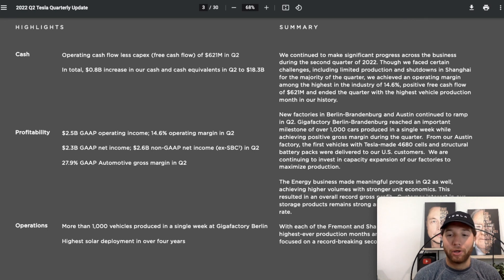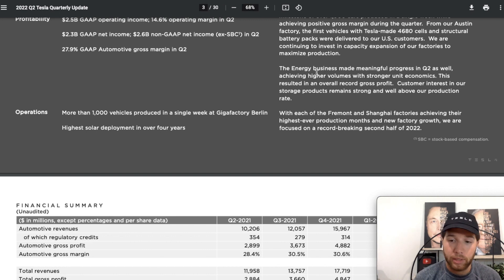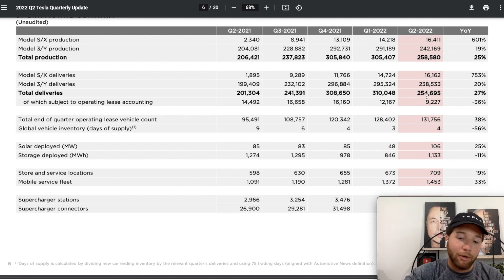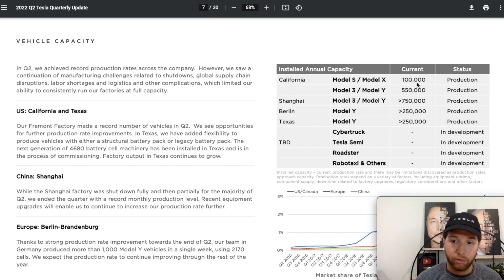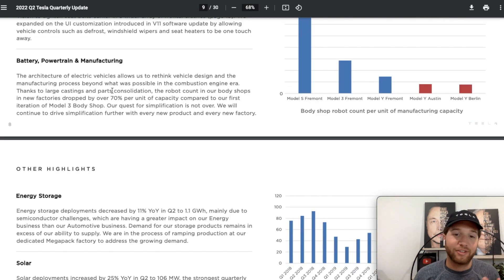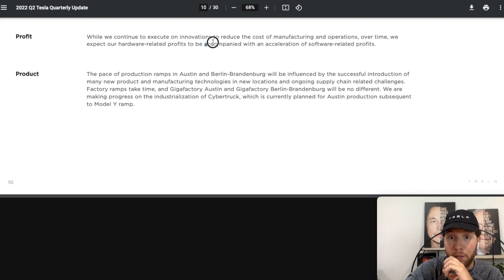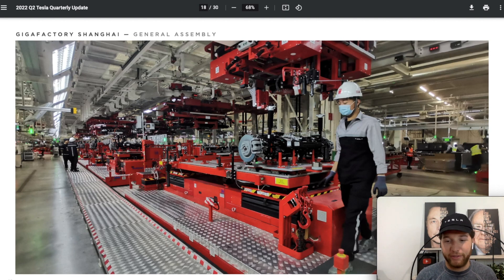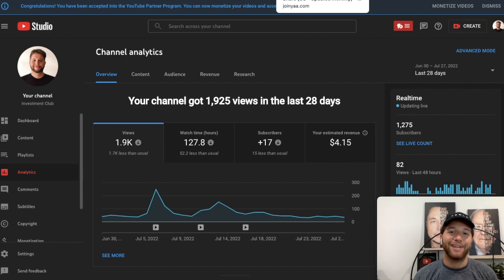Tesla (TSLA) Analysis: Bullish Or Bearish?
Bearish or Bullish Tesla? Is the stock undervalued or overvalued? 2022 Tesla outlook

Connect with The Investment Club on Twitter!

Get up to 5 FREE stocks when you open an account with Moomoo! Use this link:

💰 Join Robinhood with my link and we'll both get free stock 💰